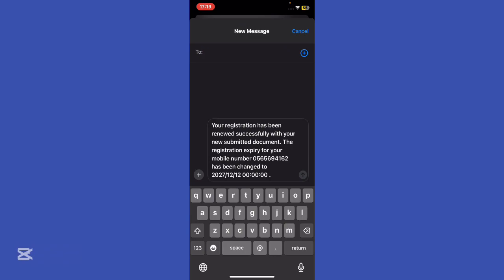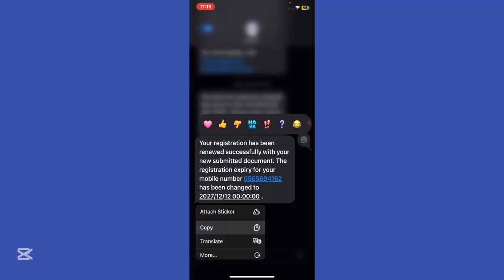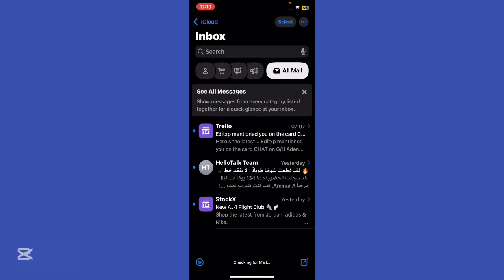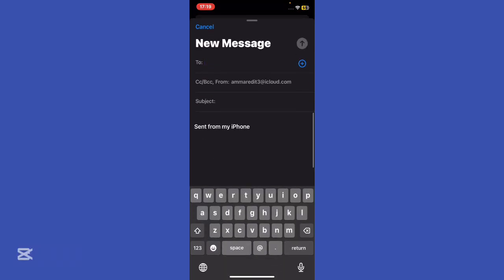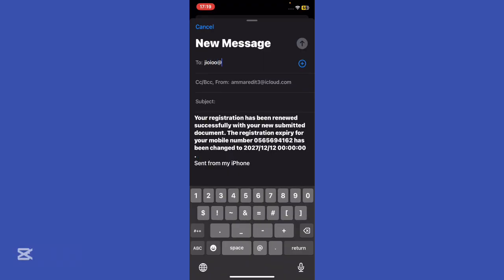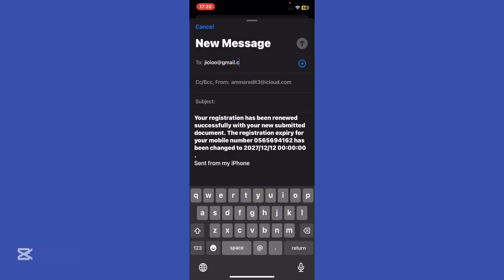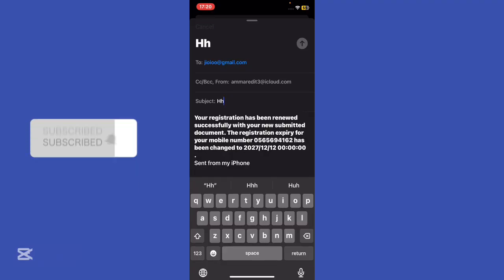How to email text message from iPhone (2026)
How to email text message from iPhone

Want to email a text message from your iPhone? 📧📱
In this quick step-by-step tutorial, I’ll show you how to send iPhone SMS or iMessage as an email — including copying messages, forwarding conversations, and sharing screenshots the right way.

In this video, you’ll learn:

How to email a single text message from iPhone

How to forward multiple messages via Mail

How to share a full conversation using copy, share, or screenshots

How to send texts as PDF or image (easy method)

Bonus: tips to keep timestamps & sender info clear

✅ Safe & official iPhone methods

👉 Watch till the end to learn how to email text messages from iPhone easily!